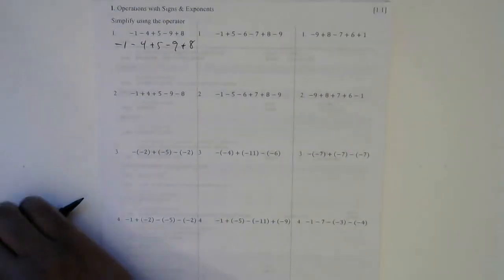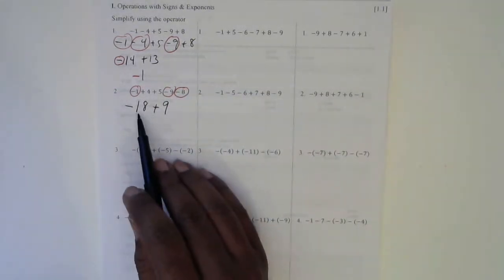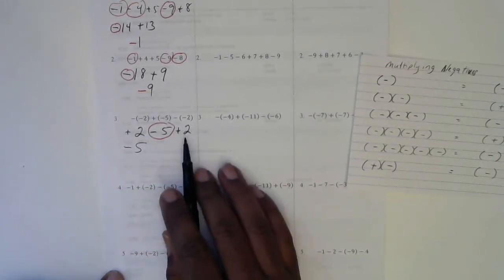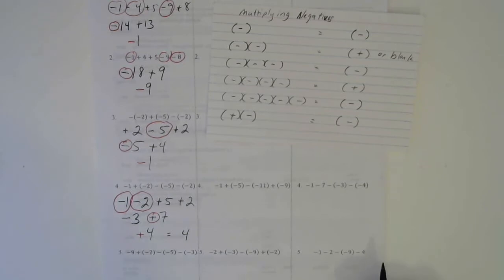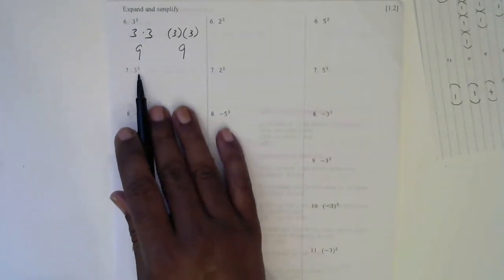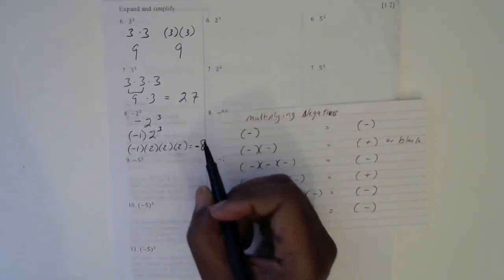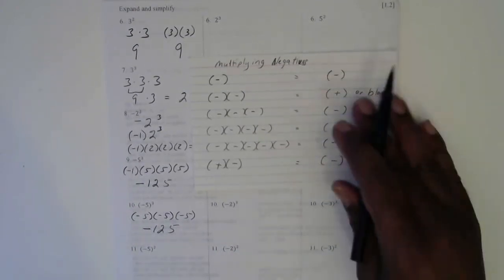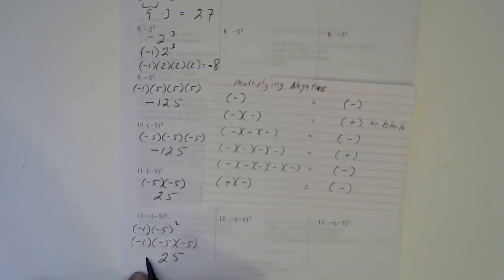Intermediate Algebra V1.1 and V1.2